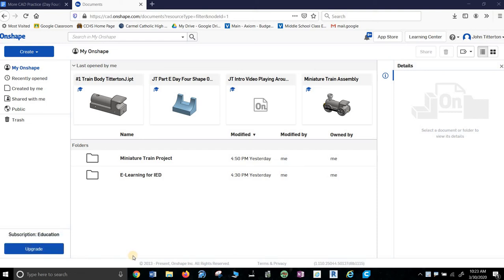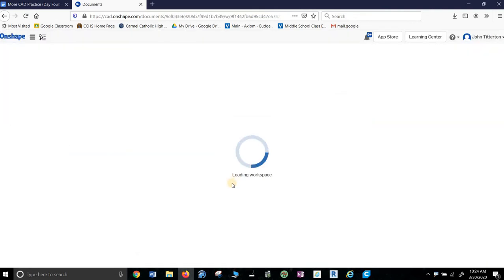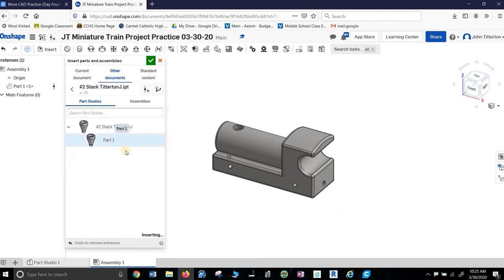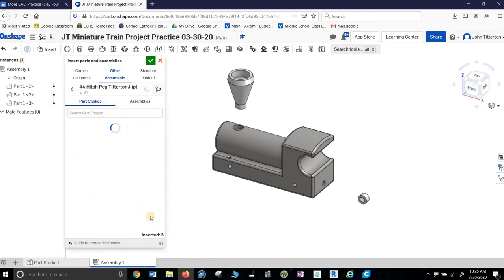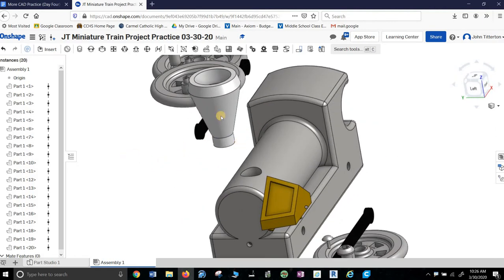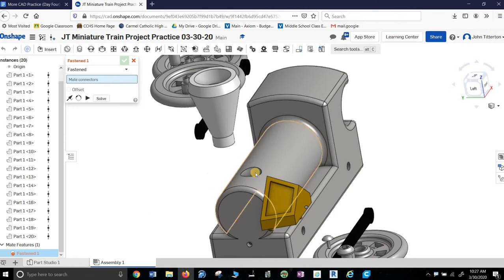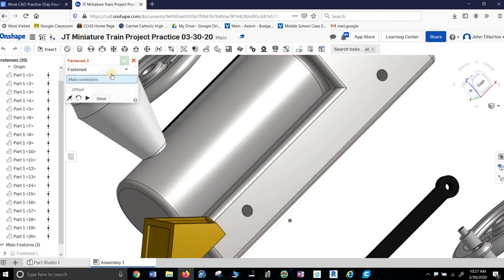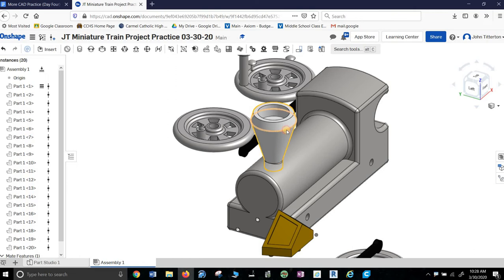Onshape Miniature Train Project Assembly in CAD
How to assemble your miniature train project